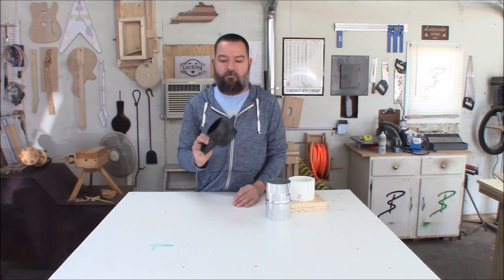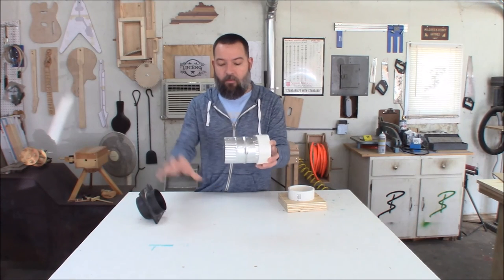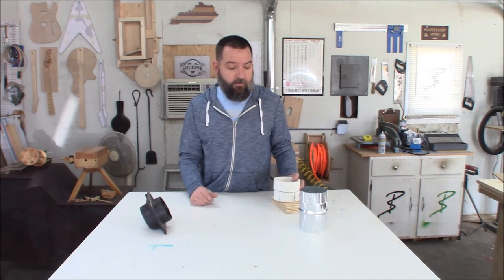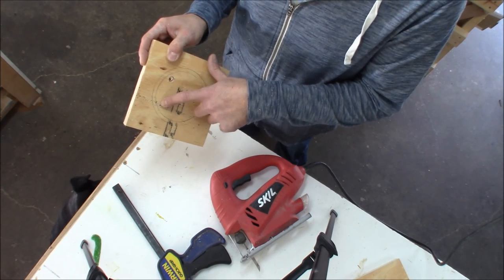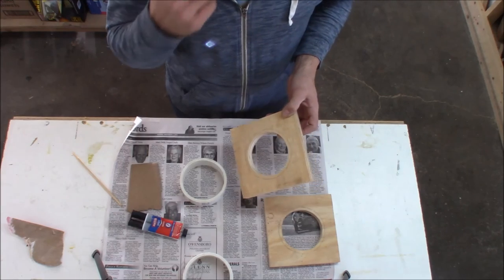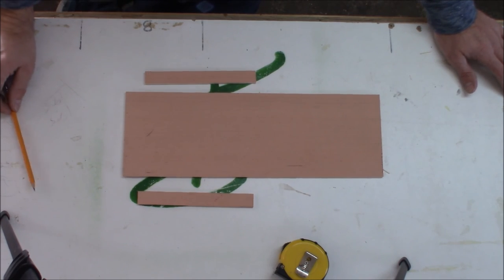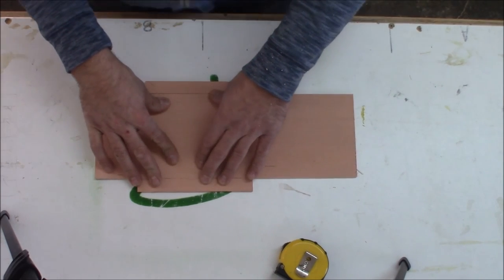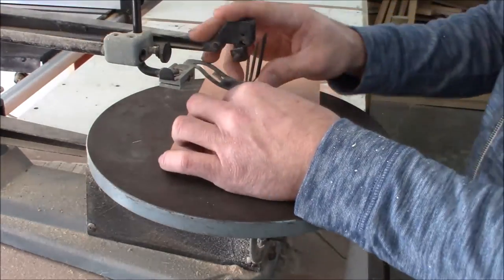Build your own Blast Gate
The cheap blast gates from the big box store wasn't cutting. So, I made my own and I'll show you how.